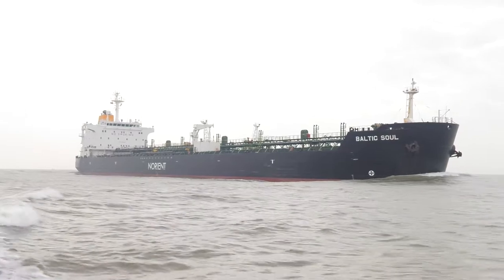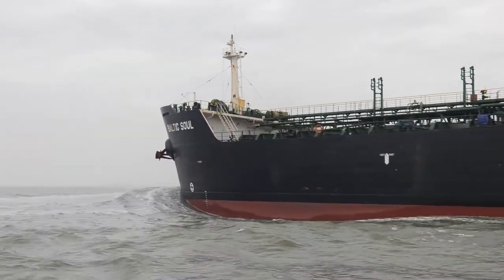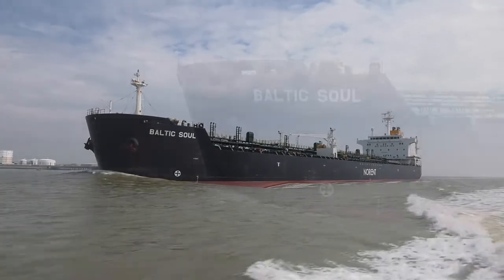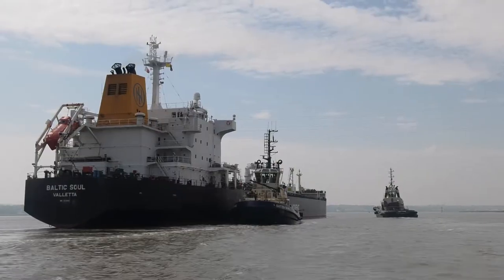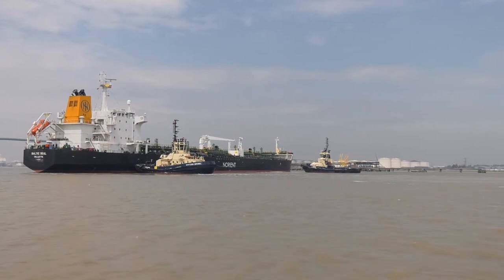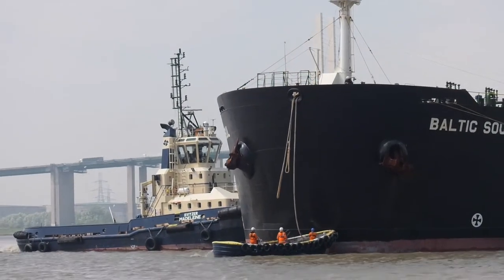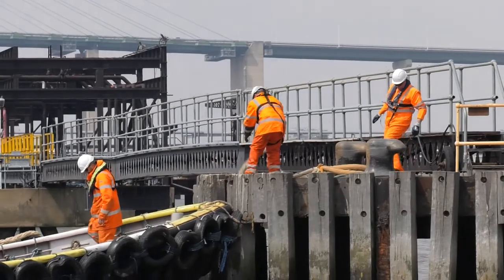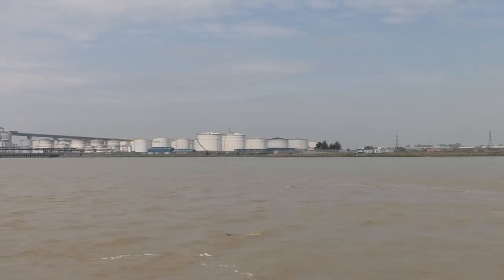Ship berths at fuel terminal on river Thames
The Greenergy Operations team handles hundreds of ships per year, moving petrol, diesel and biofuel products from around the world to meet customer demand in the UK.